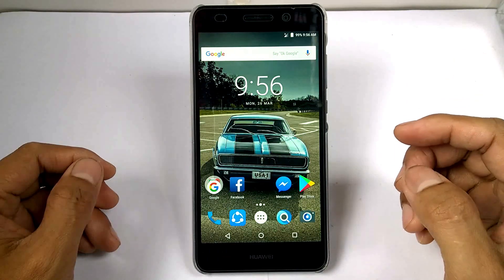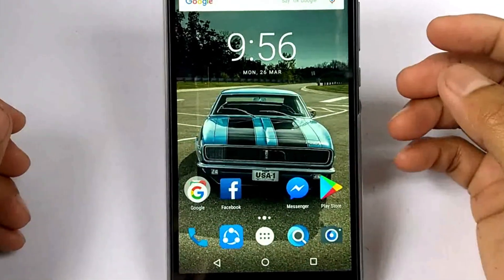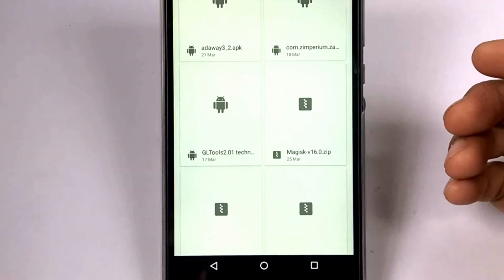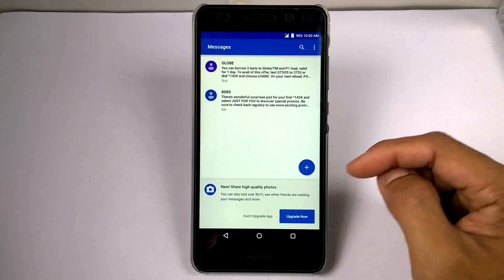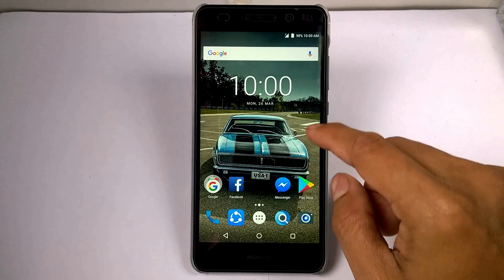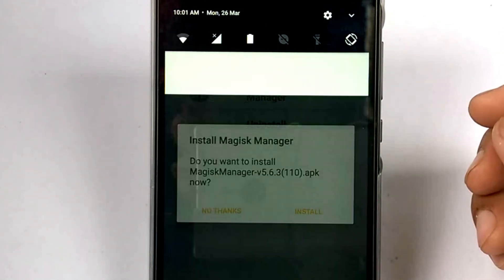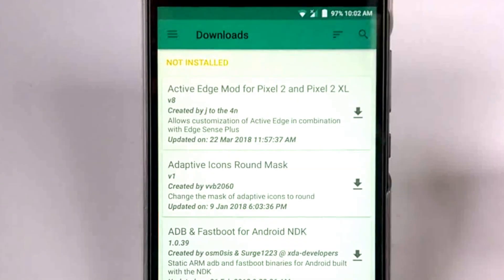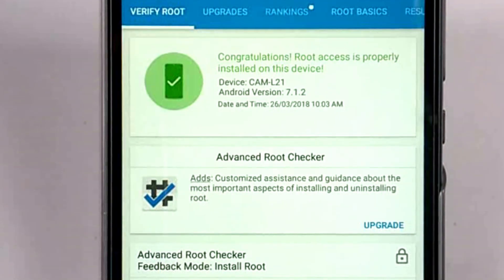How to root Huawei Y6 II AOSPA Paranoid Nougat Custom ROM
This video will show you how to root huawei with a custom ROM nougat using Magisk Manager.
Magisk Manager is a system less and a open source.